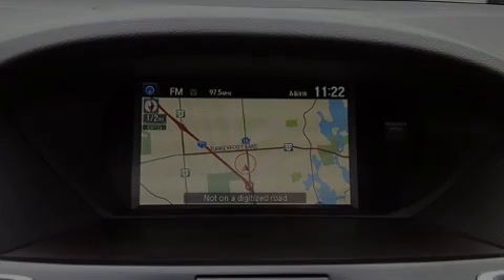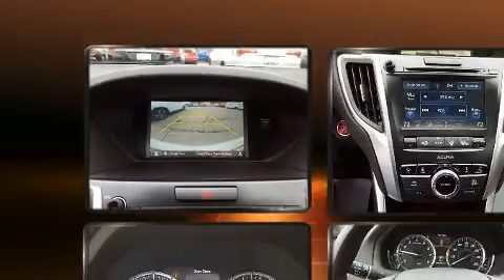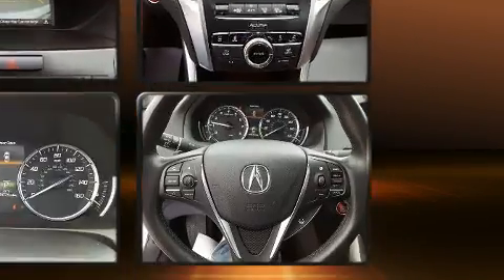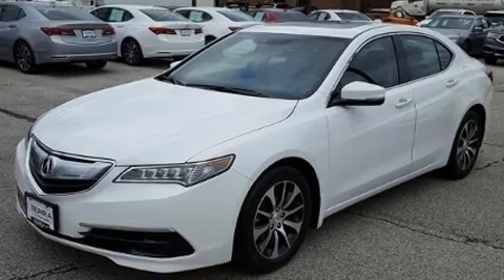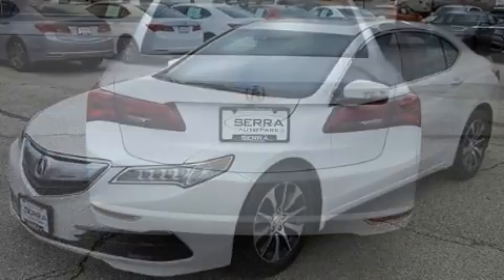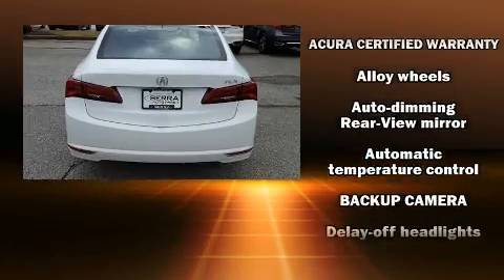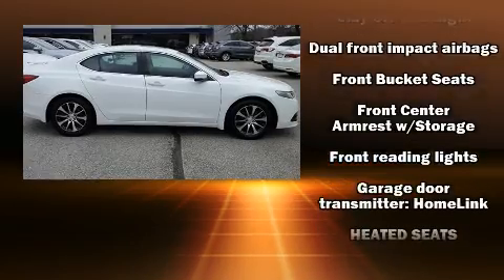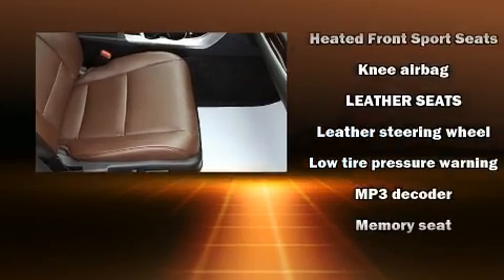2015 Acura TLX 2.4L in Akron, OH 44312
Sensibility and practicality define the 2015 Acura TLX. With less than 40,000 miles on the odometer, this 4 door sedan prioritizes comfort, safety and convenience. Performance and efficiency are both prioritized thanks to the 2.4 liter 4 cylinder engine, and for added security, dynamic Stability Control supplements the drivetrain. Acura prioritized handling and performance with features such as: 1-touch window functionality, variably intermittent wipers, a built-in garage door transmitter, a blind spot monitoring system, heated seats, automatic temperature control, and leather upholstery. For drivers who enjoy the natural environment, a power moon roof allows an infusion of fresh air. Acura ensures the safety and security of its passengers with equipment such as: dual front impact airbags, front side impact airbags, traction control, brake assist, anti-whiplash front head restraints, a panic alarm, and 4 wheel disc brakes with ABS. This car was designed with safety in mind, allowing you to drive with even greater assurance. This vehicle has achieved Certified Pre-Owned status, by passing Acura's comprehensive certification process, including a 150-point inspection! Our sales reps are knowledgeable and professional. They'll work with you to find the right vehicle at a price you can afford. We are here to help you.